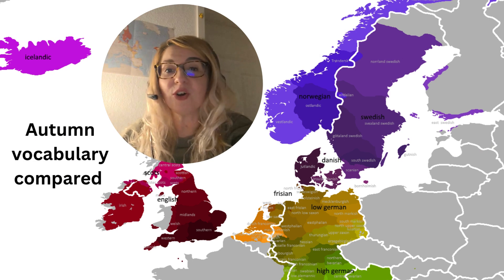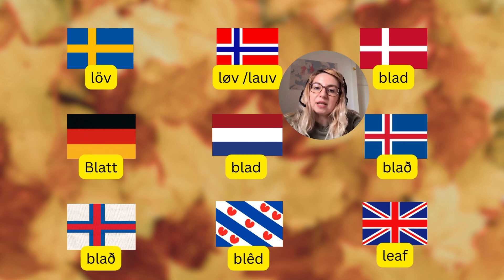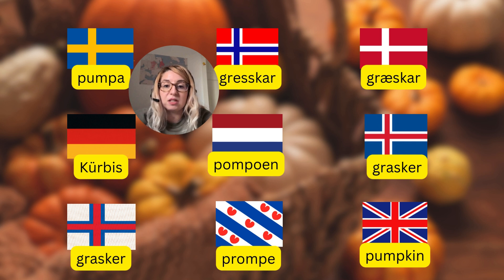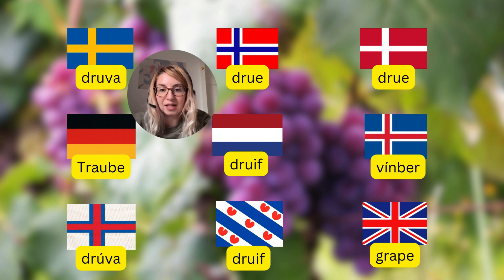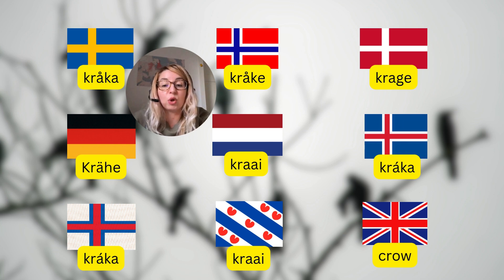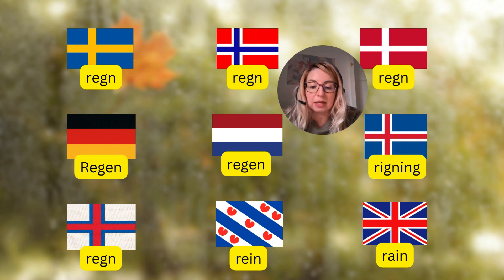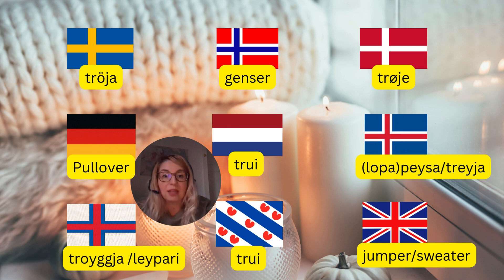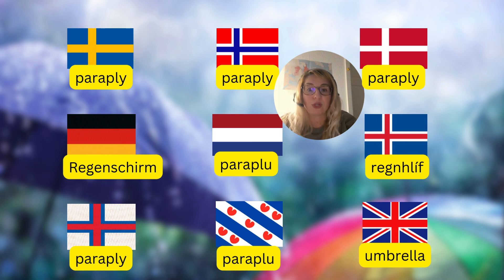Germanic Languages Compared: Autumn Vocabulary!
Germanic Languages Compared: Autumn Vocabulary and Etymologies - a list with words commonly associated with the season and some word origin investigations. The list is by far complete, feel free to contribute!